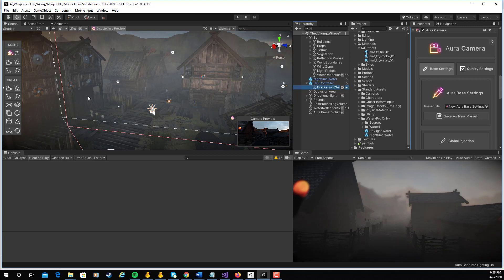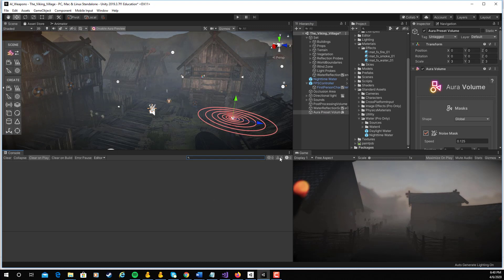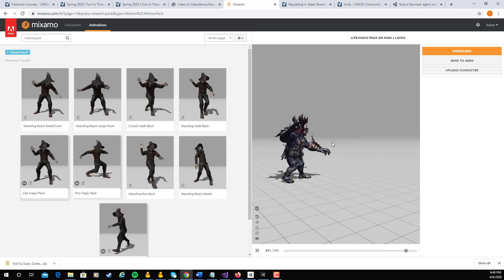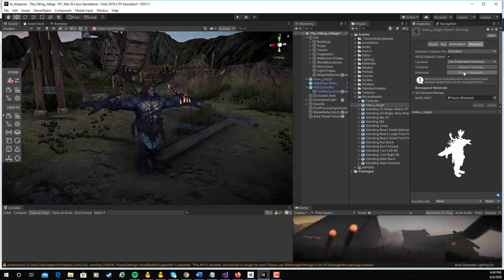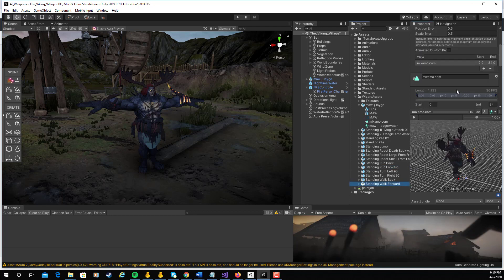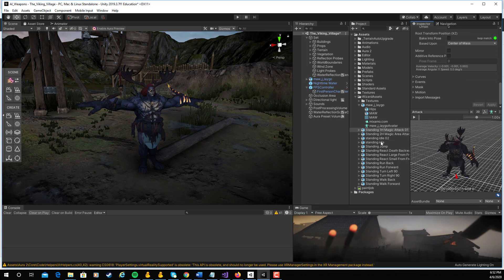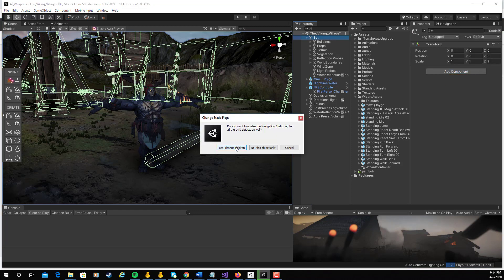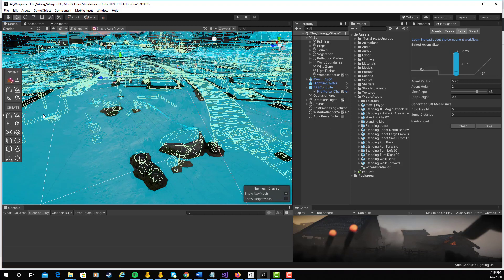Unity AI (NavMesh) Part 05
Putting all the NavMesh content together into a more sophisticated situation.